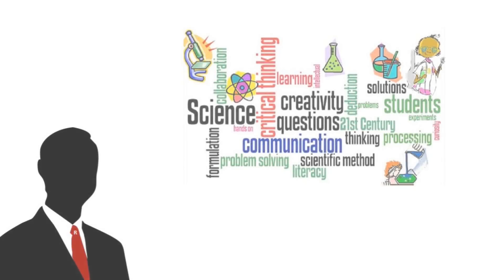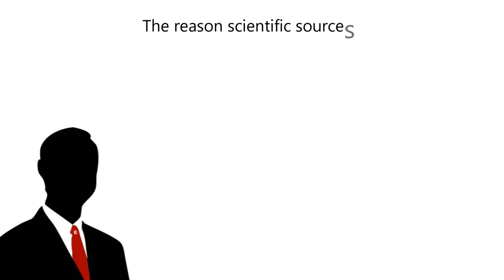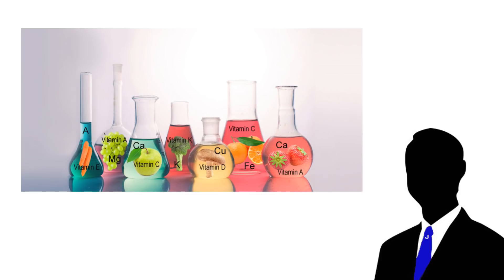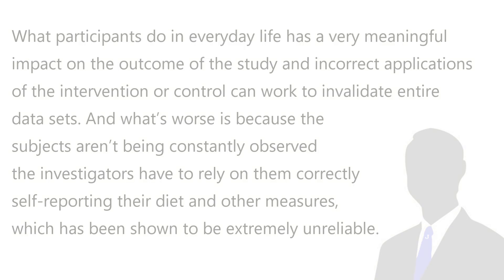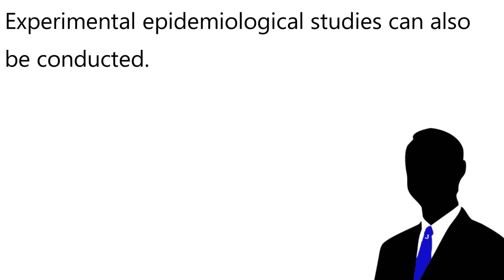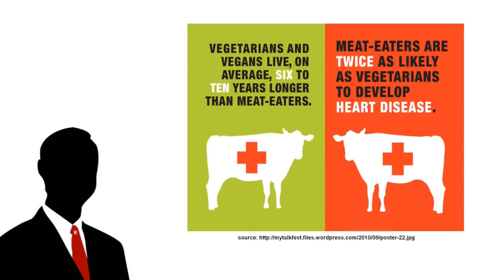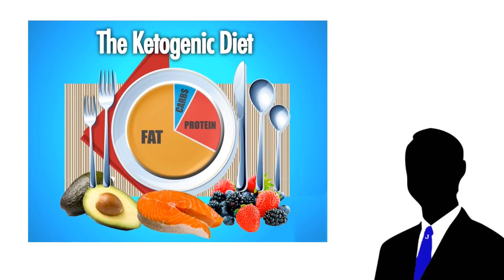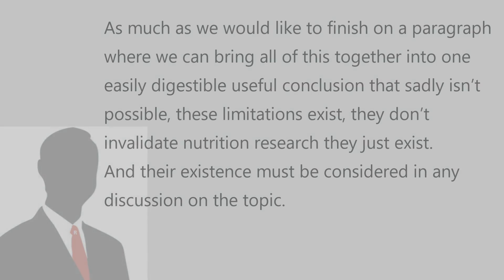Considerations When Discussing Nutrition Research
In this video we discuss the common pitfalls and fallacies in debates about nutrition. Nutrition science is a field that impacts the entire public and is commonly discussed. As such we thought it would be good to make a crash course video on critically examining nutrition based claims.

A descriptive study of individuals successful at long-term maintenance of substantial weight loss.
Quantifying effect of statins on low density lipoprotein cholesterol, ischaemic heart disease, and stroke: systematic review and meta-analysis
Lipoprotein (a) and coronary heart disease: a prospective case-control study in a general population sample of middle aged men.
Low carbohydrate, high fat diet impairs exercise economy and negates the performance benefit from intensified training in elite race walkers

Like this video and share it around!

- R & J